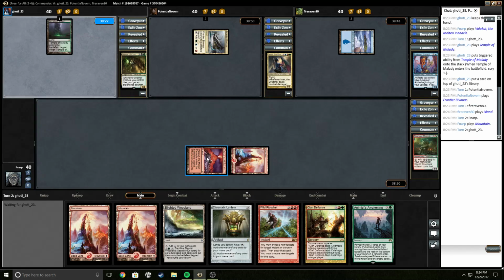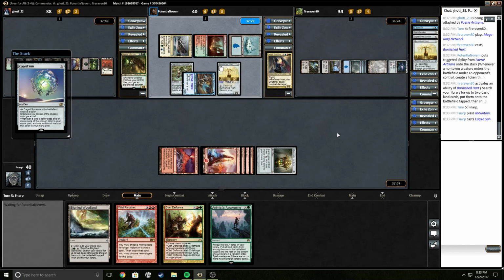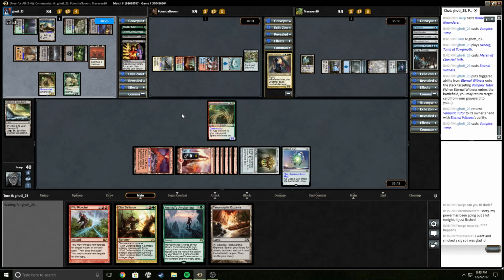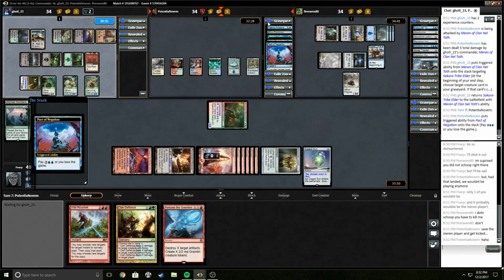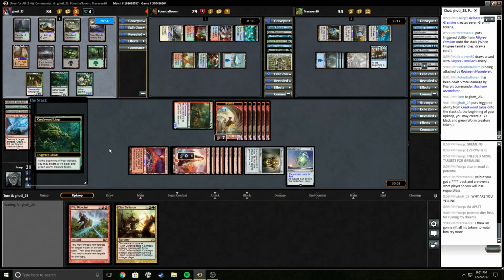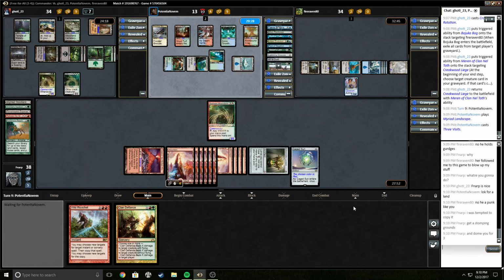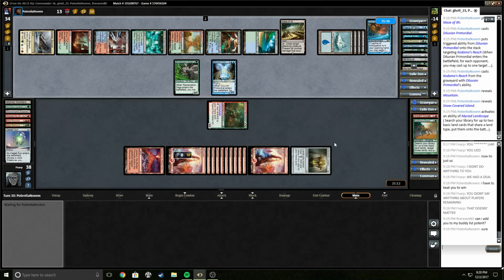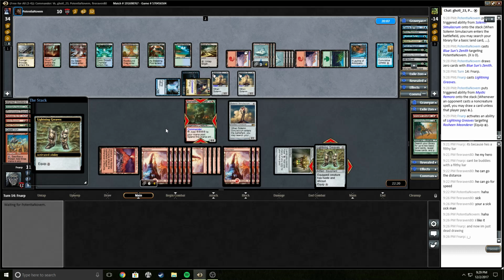MTG EDH - Rosheen Meanderer Valakut Burn - Game 1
Hey Guys! Here's a game play video of my Rosheen Meanderer Burn deck. In it I play against a Meren graveyard deck, an Intet value deck, and a Padeem artifact deck.